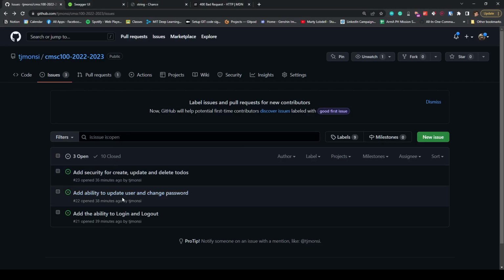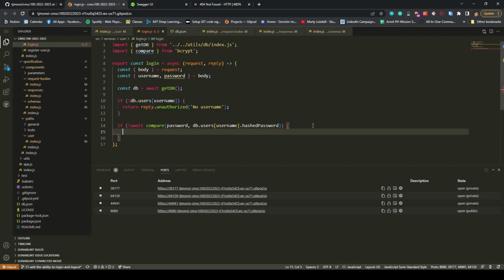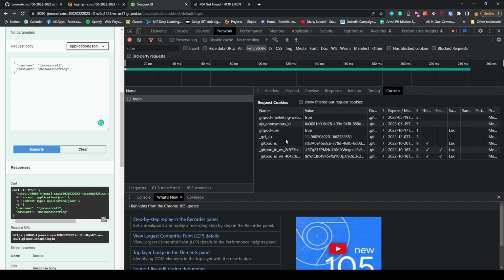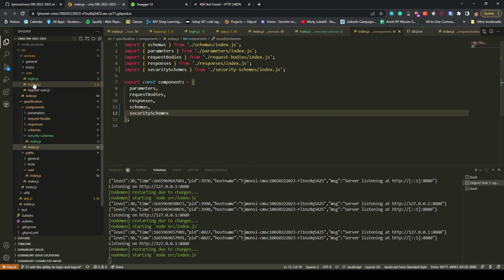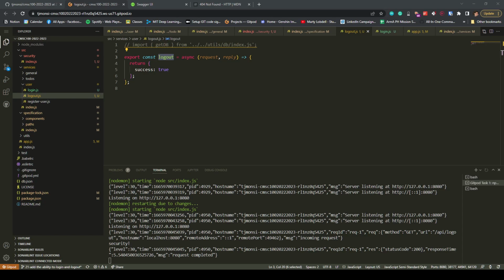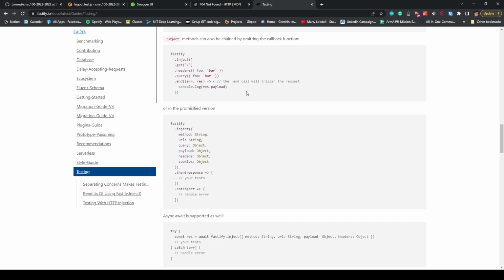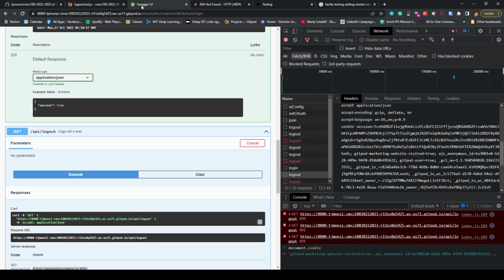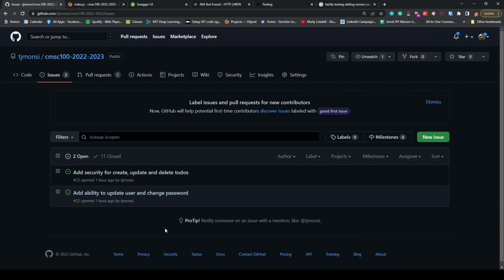Coding Session [09] - Adding Login and Logout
Apologies for the background noise. Mic is a bit sensitive today.

This is a coding session. You can pause the video if you missed something.

Here, we add the ability for users to login and logout with some security and session detection